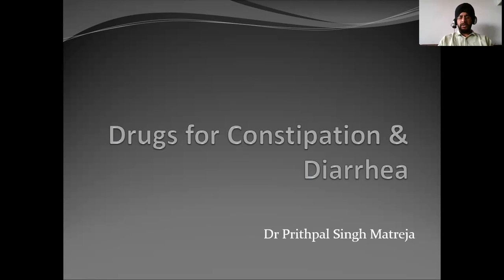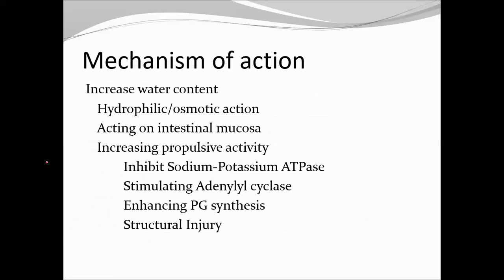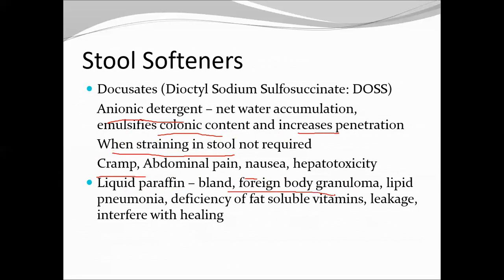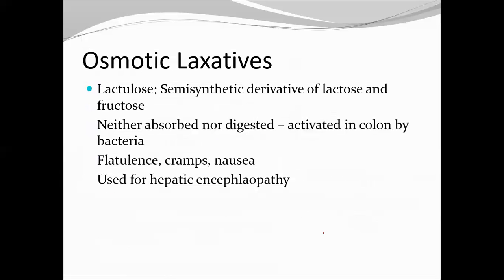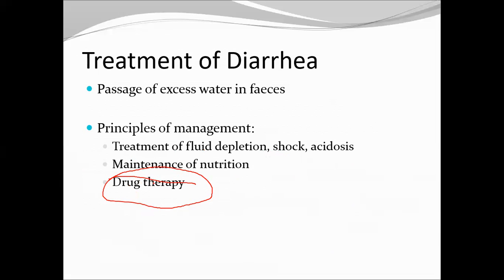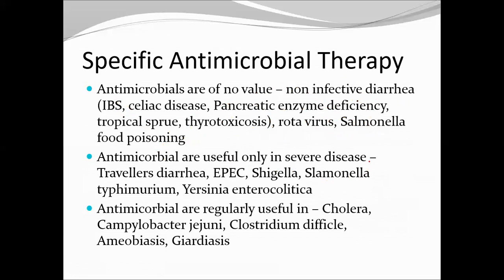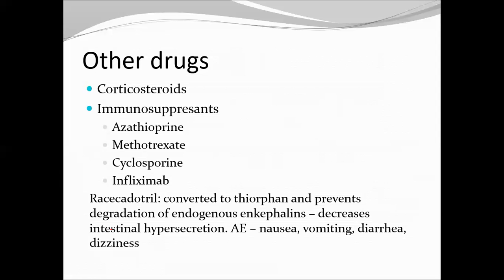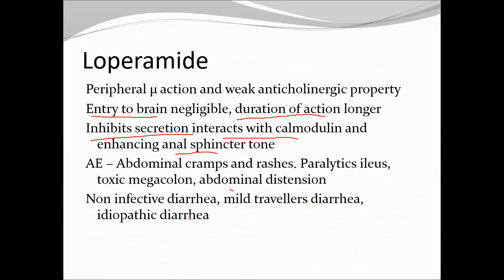Competency PH1.34 - Drugs for diarrhea and Constipation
Another Effort on Competency PH 1.34 in discussion of drugs for diarrhea and constipation